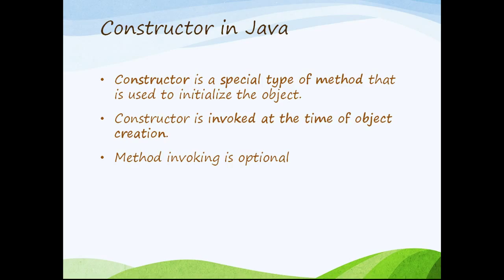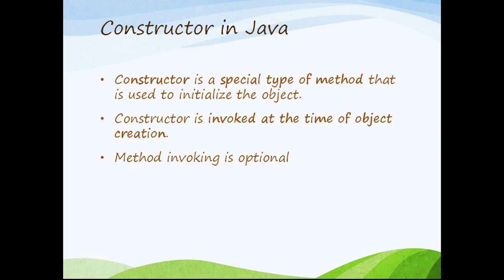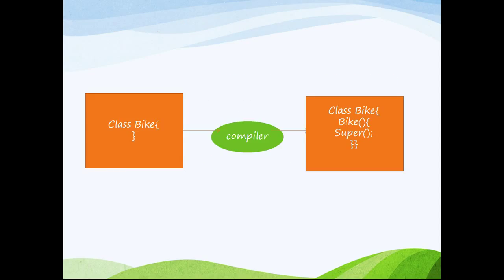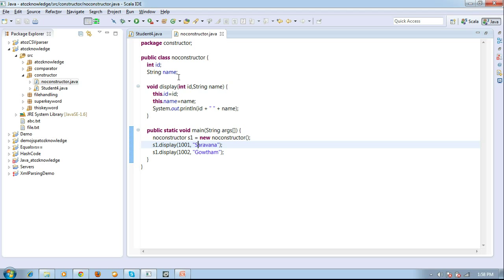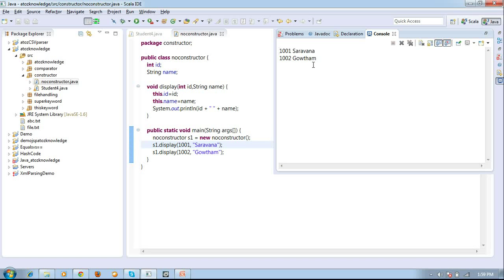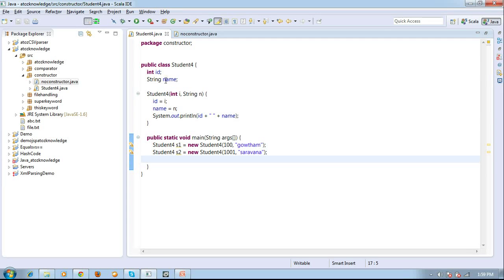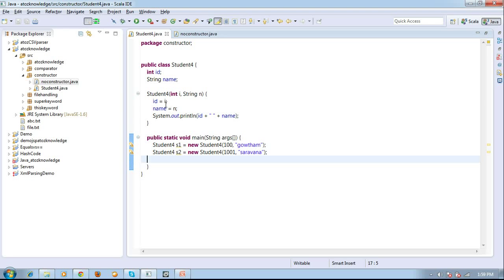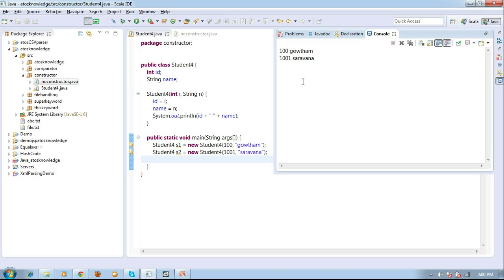Constructor in Java is Really Use full with short Example